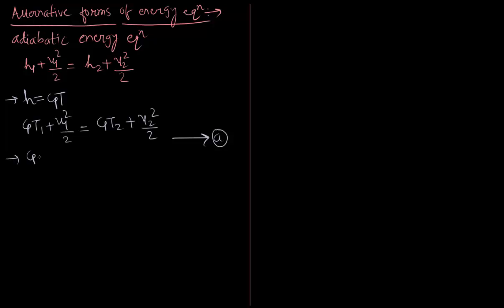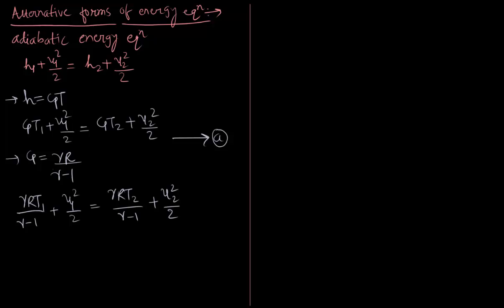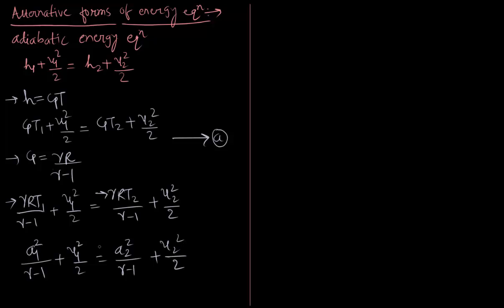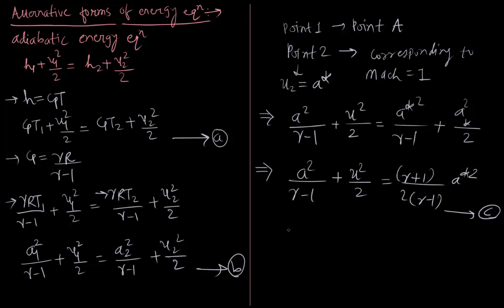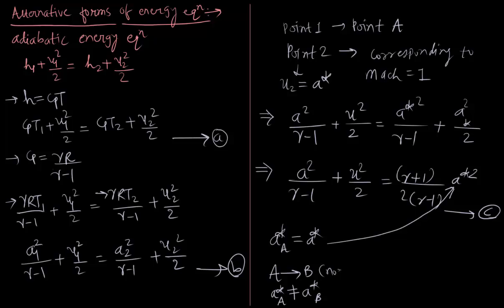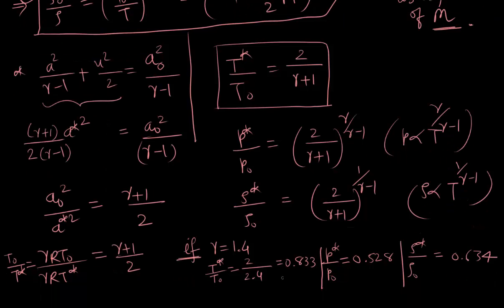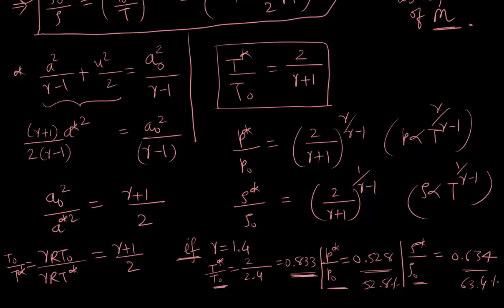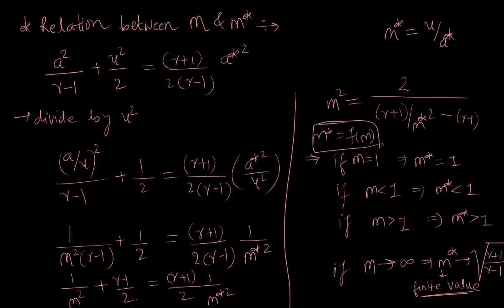Compressible Flow: Alternative forms of energy equation And Stagnation properties Relations